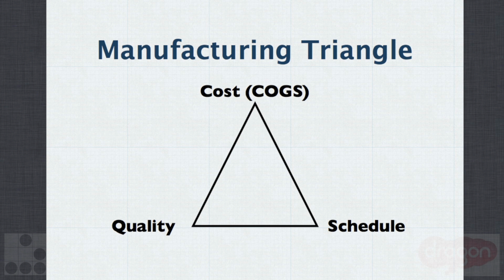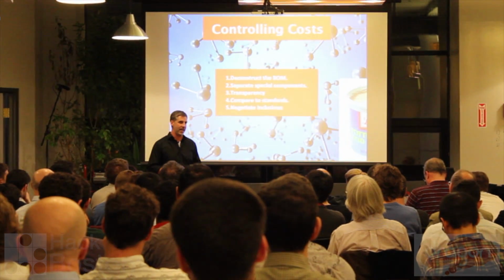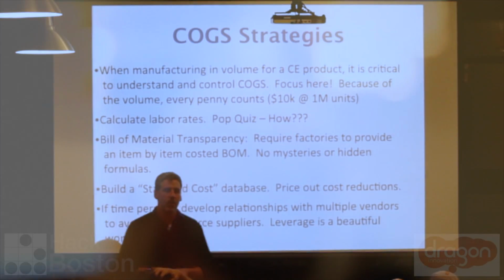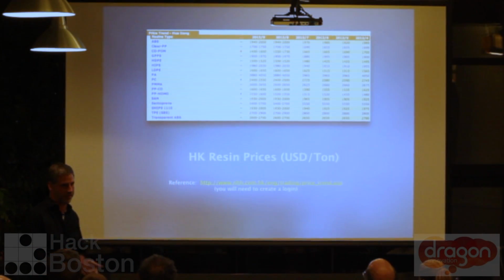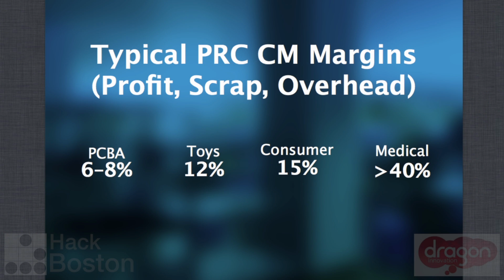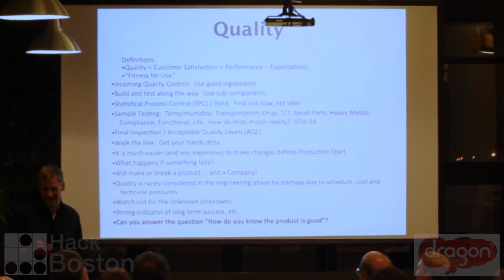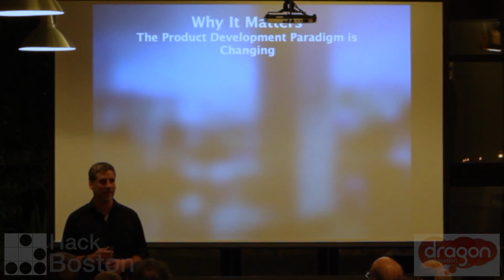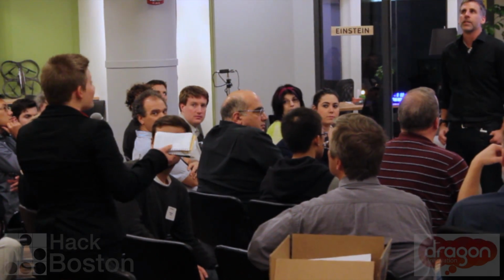From Functional Prototype to Volume Production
How To Go From Functional Prototype To Volume Production with Scott Miller, CEO Dragon Innovation

Many hardware products fail trying to cross the deadly gap: function prototypes to high volume production.

Come learn from the person who took iRobot's Roomba from prototype to mass production in China, and has helped 100s of entrepreneurs successfully do this at Dragon Innovation through the foundational principles of Design for Manufacture & Assembly (DFMA).

What you'll learn:
• How to evaluate evaluate cost vs. quality vs. schedule depending on where you are within your product's life cycle
• How to ensure higher quality and more reliable designs than those developed using traditional design methods
• What to do to ensures that the transition from the design phase to the production phase is as smooth and rapid as possible

Filmed and edited by Erick at @edonproductions